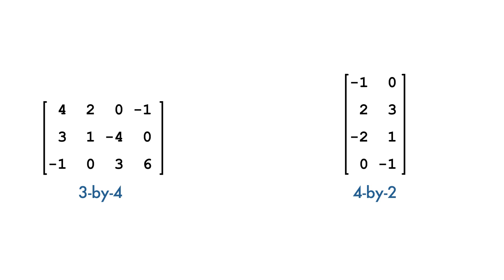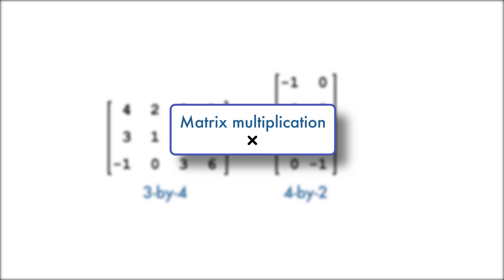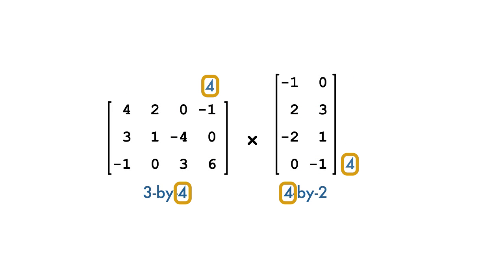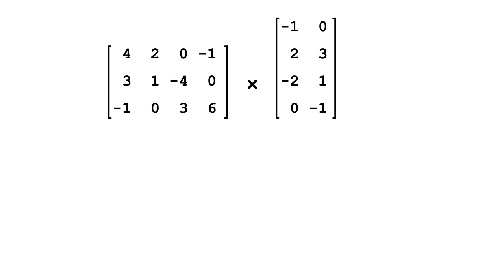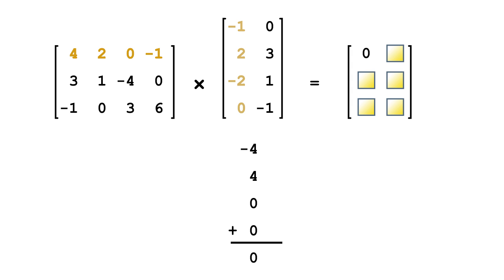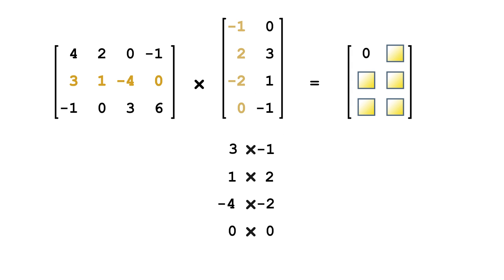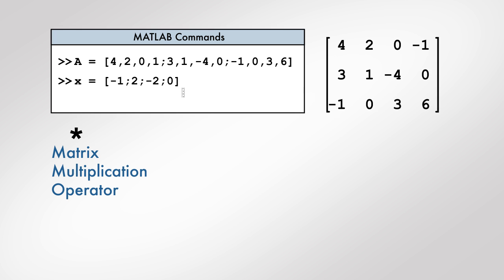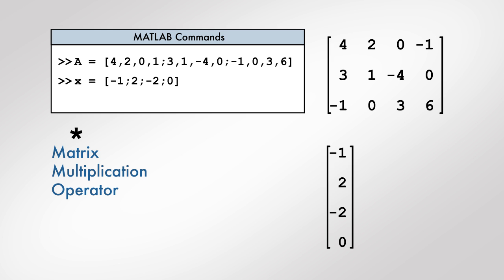Matrix Multiplication Aerial Robots